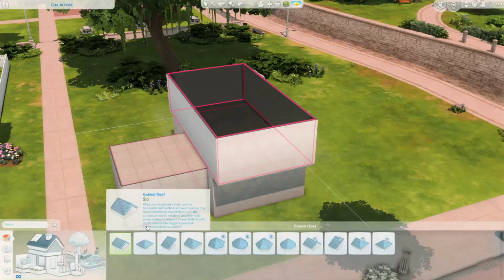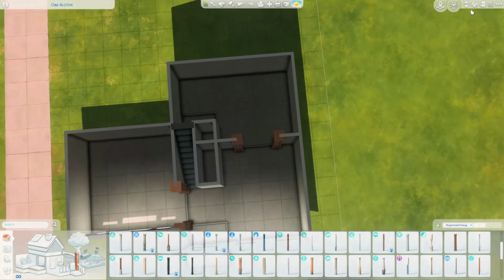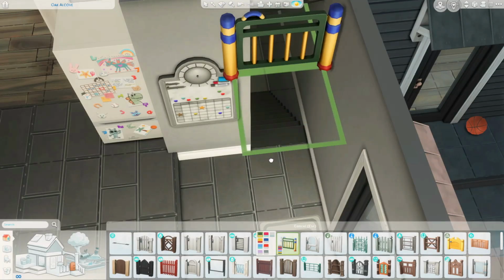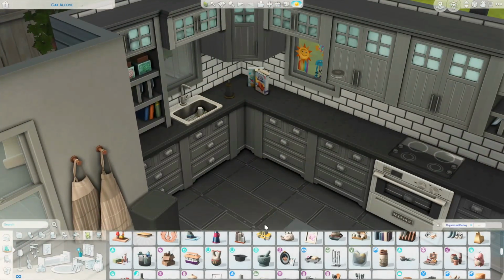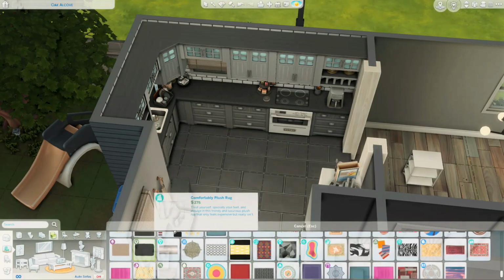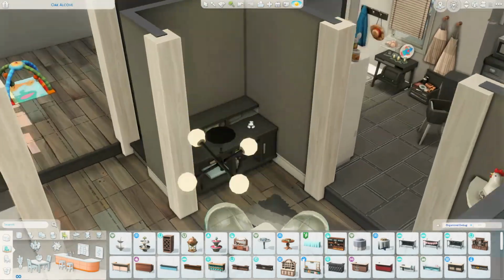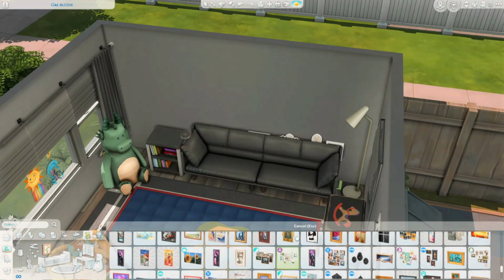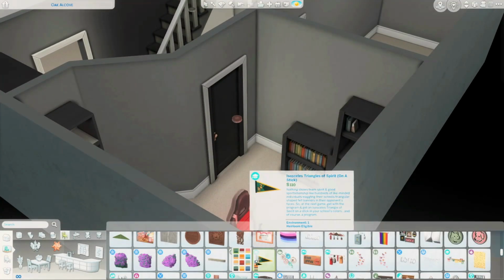building a house for a growing family | sims 4 speed build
Hallloo! Hope you enjoy this build, I usually don't do houses for families with a lot of babies, but I figured, why not!

All builds can be found on the gallery under my EA ID: oheyrie

Build Details:
- Growing Family Home
- 5 Bed, 2 Bath
- Oak Alcove | Newcrest
- Always turn move objects on before placing (Ctrl+Shift+C, then type bb.moveobjects on)